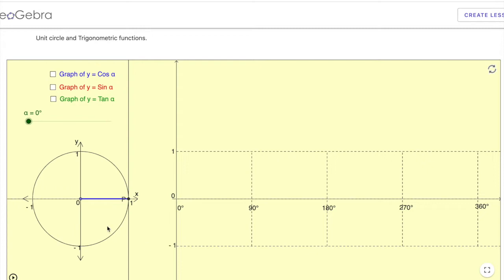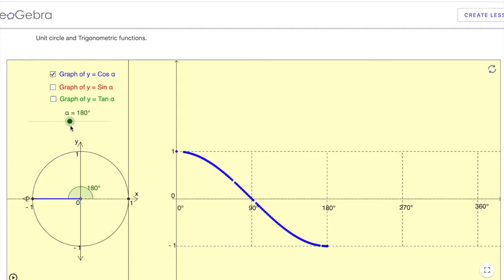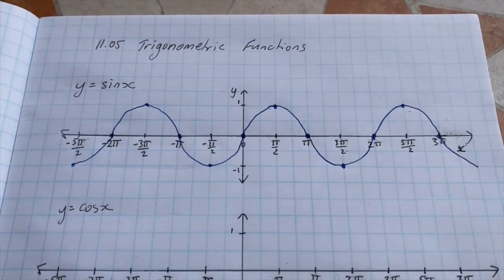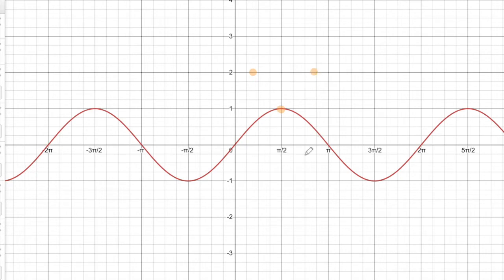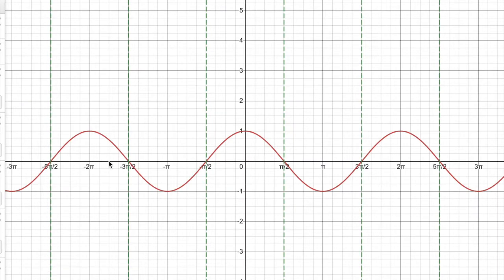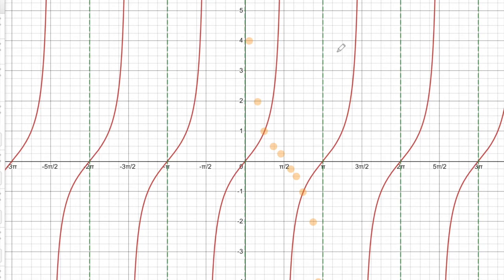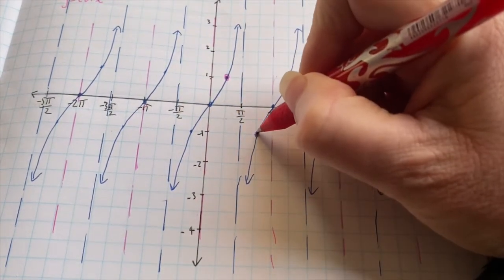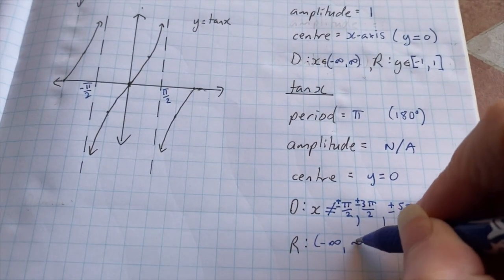1105 Trigonometric Functions Part 1